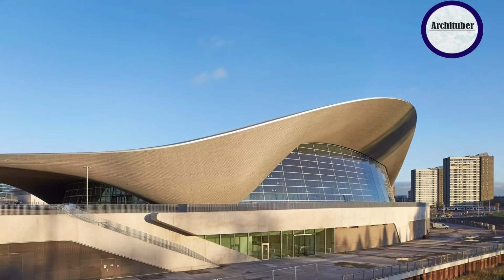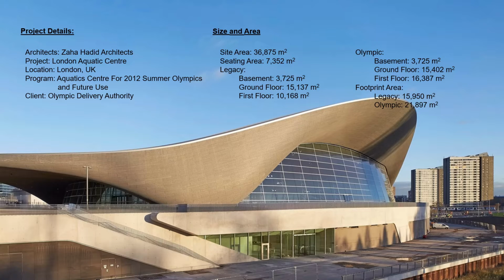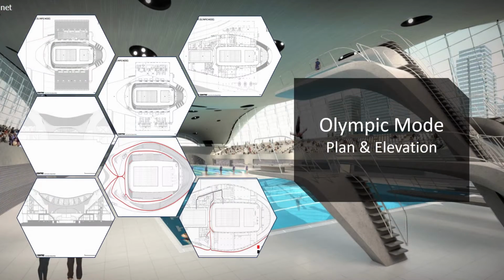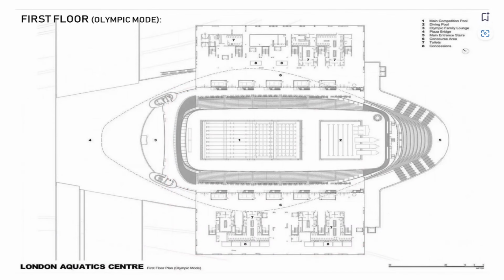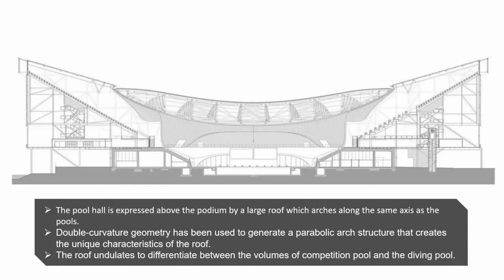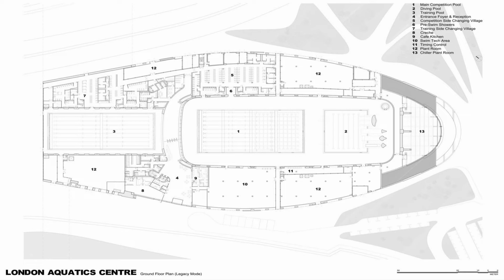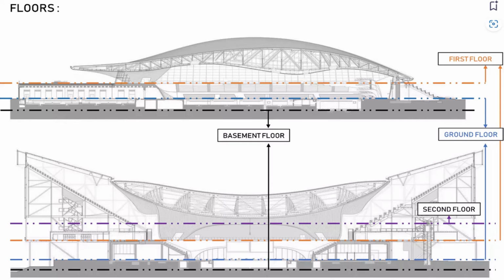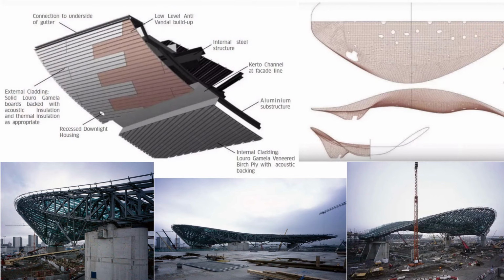Case Study - London Aquatics Centre - Ar. Zaha Hadid | Architectural Case study | Archituber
Welcome to a journey through the mesmerizing London Aquatics Centre, designed by the legendary architect Zaha Hadid. This architectural masterpiece stands as a testament to Hadid's unparalleled vision and innovation.

Join us as we delve into the sleek lines, fluid forms, and dynamic spaces of this iconic structure. From its striking exterior to the immersive interior, every element of the London Aquatics Centre showcases Hadid's signature style and groundbreaking approach to design.

Discover the thought process behind the creation of this Olympic venue, which hosted the aquatic events during the 2012 Summer Olympics. Learn about the engineering feats that make the London Aquatics Centre both functional and awe-inspiring.

Whether you're an architecture enthusiast, a sports fan, or simply curious about extraordinary design, this video offers a captivating glimpse into one of London's most remarkable landmarks. Experience the beauty and innovation of the London Aquatics Centre, where architecture and athleticism converge in perfect harmony.